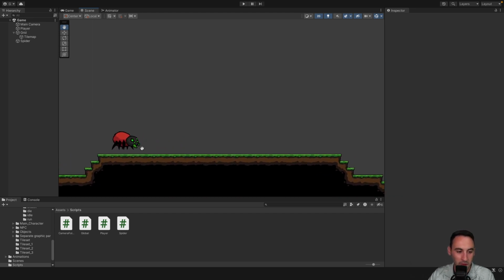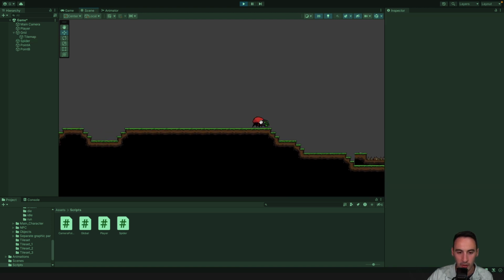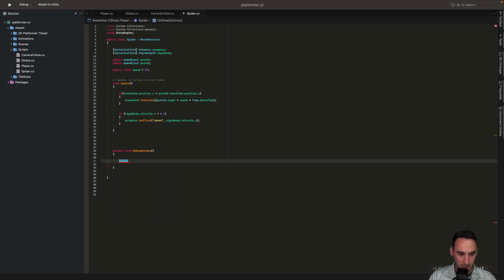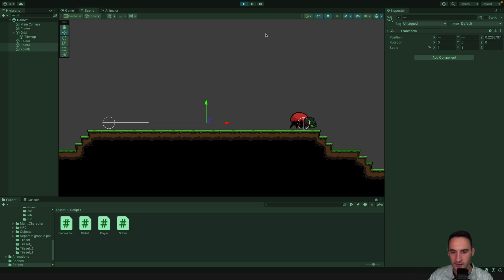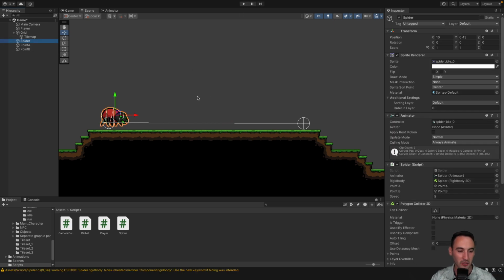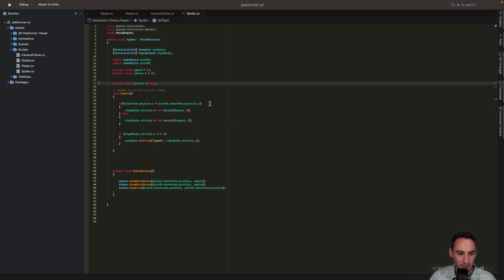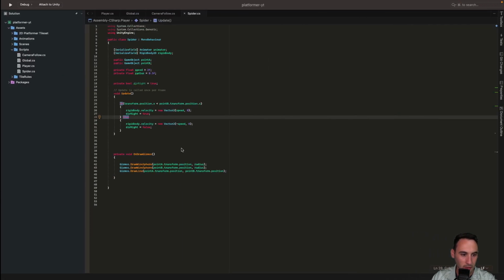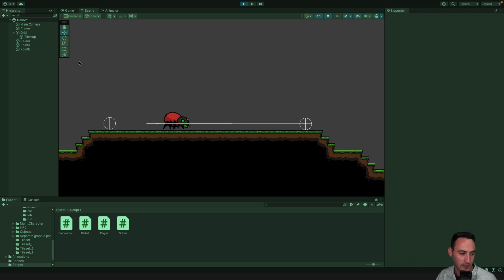Working on Enemies - 2D Platformer Remake Episode 8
This episode is all about working on the path that the enemies have to travel along from point a to the next point, point b.